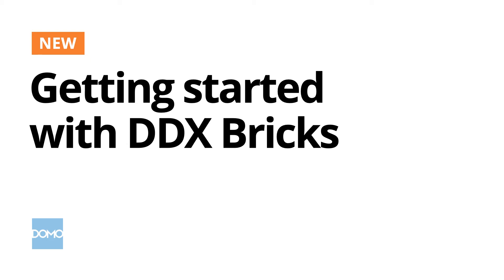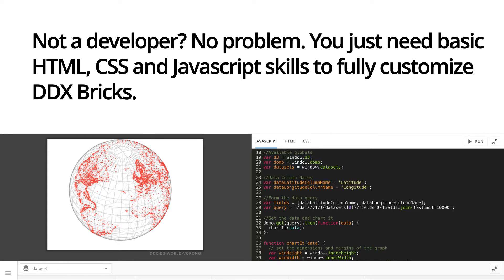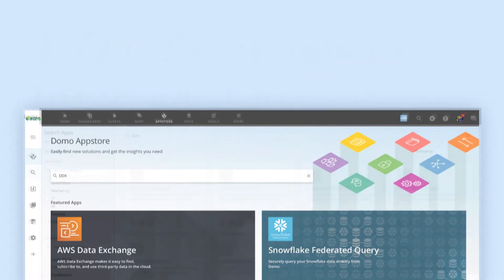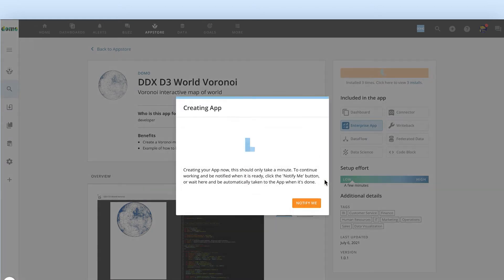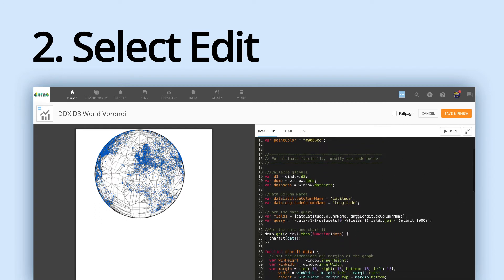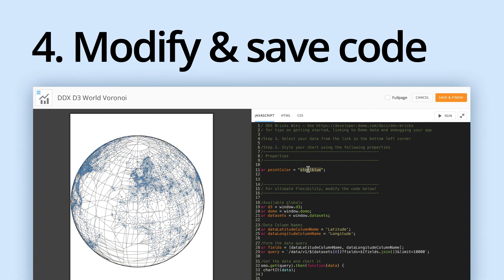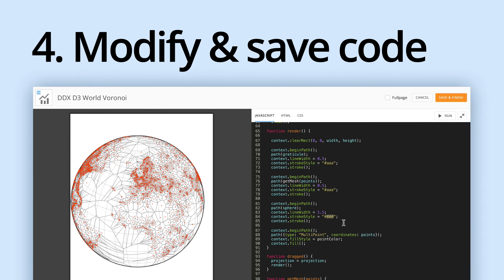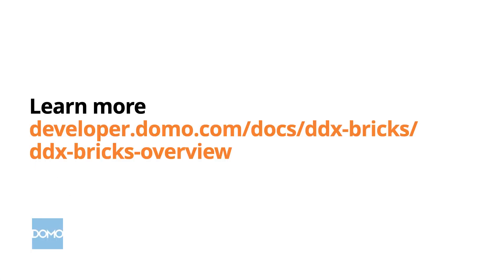Getting Started with DDX Bricks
Get started using DDX Bricks, Domo's Low-Code feature for creating custom visualizations.